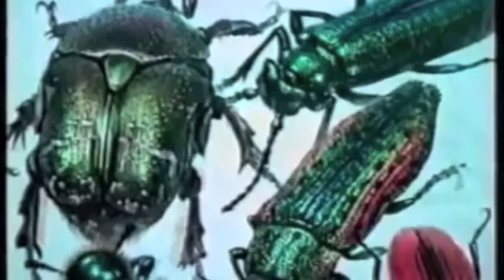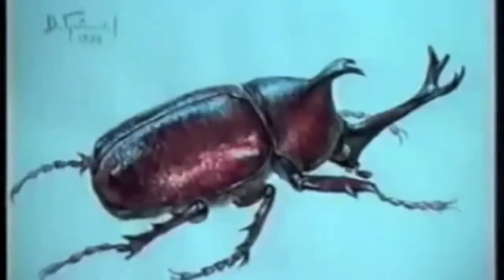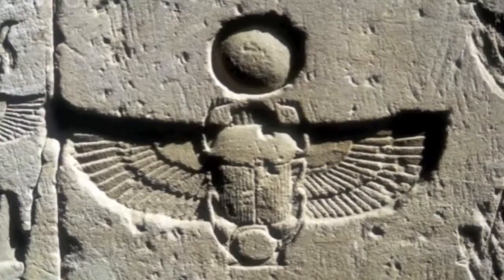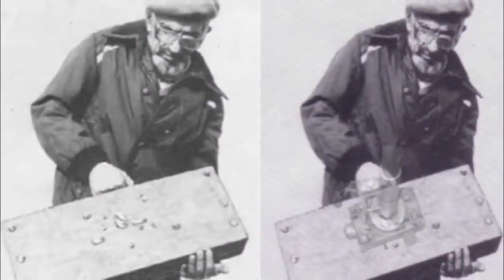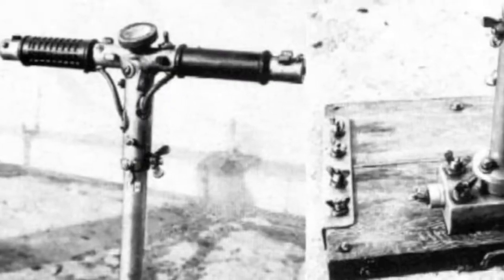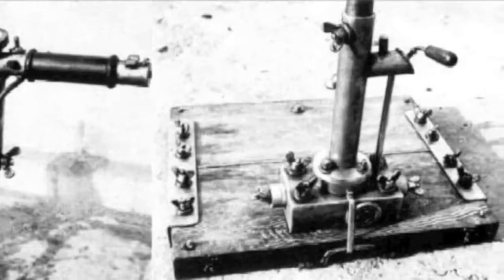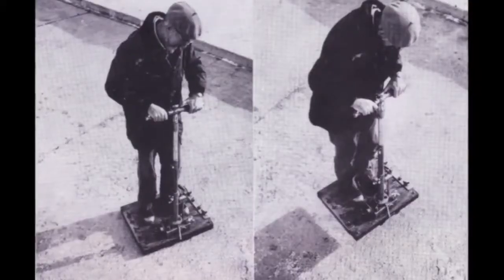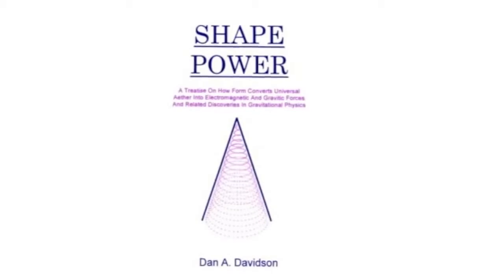Viktor Grebennikov Anti Gravity Levitation (re-up)